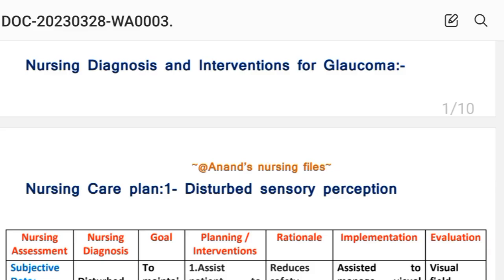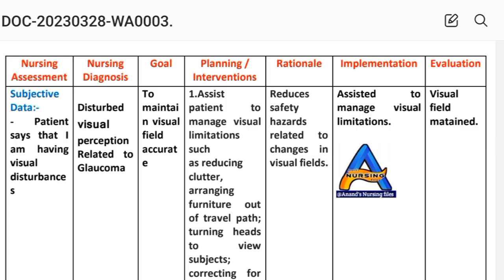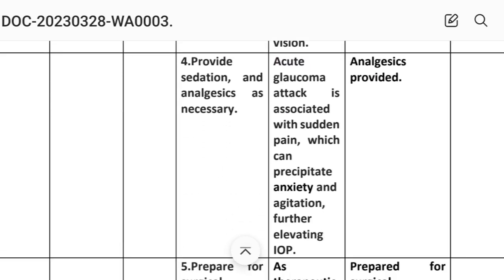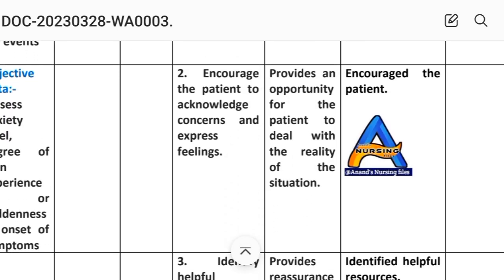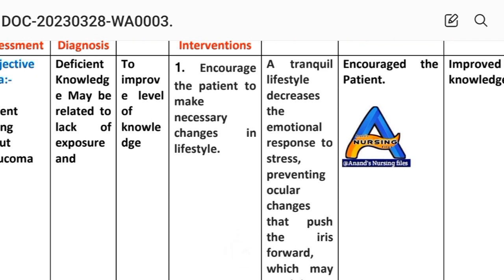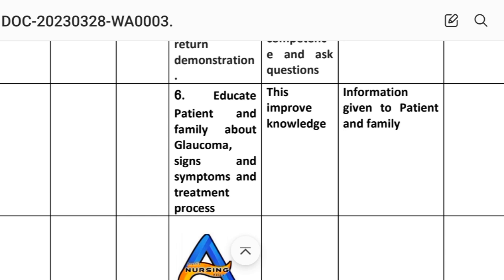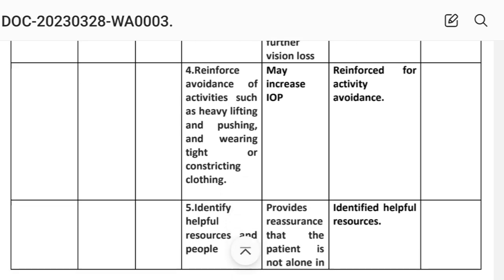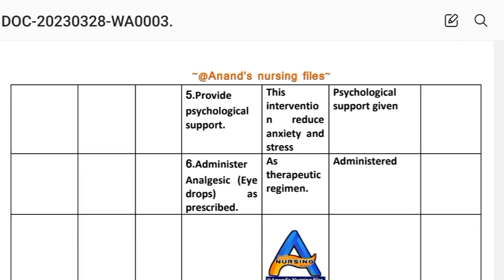Nursing care plan on Glaucoma/open-angle glaucoma/angle-closure glaucoma//ncp on Glaucoma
Nursing Diagnosis for glaucoma
Nursing Interventions for Glaucoma
Glaucoma Nursing management

Nursing care plan for eye disorders
For nursing Nursing care plan ,case study, lesson plan, Health talk,drug study assignment,nursing practical files Preparation etc.